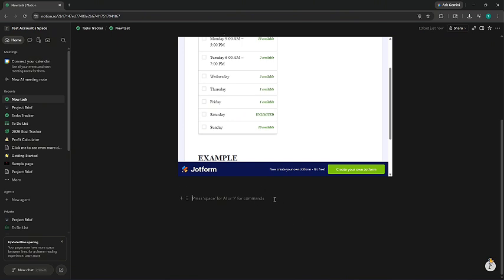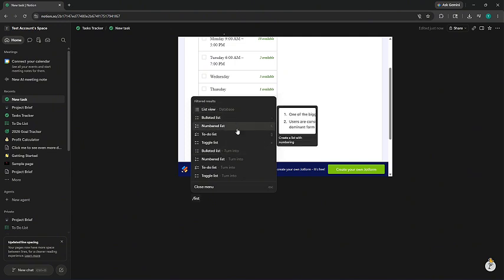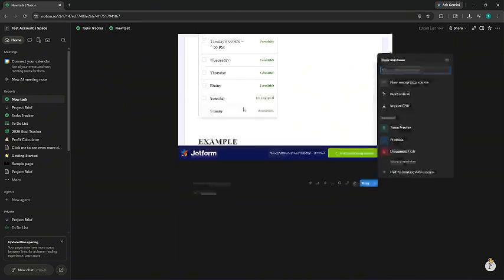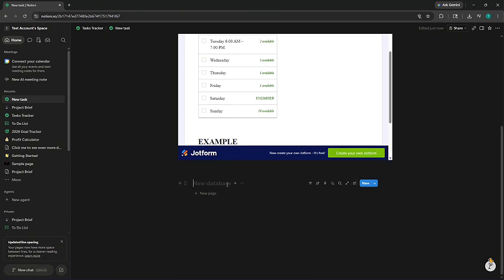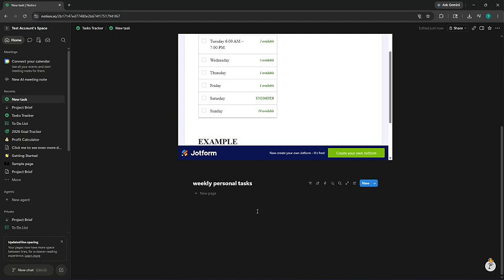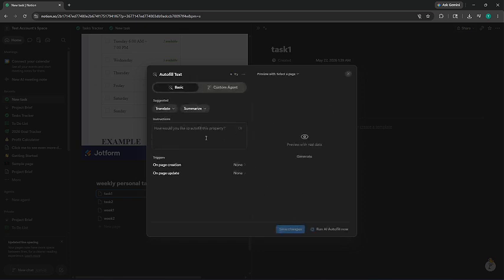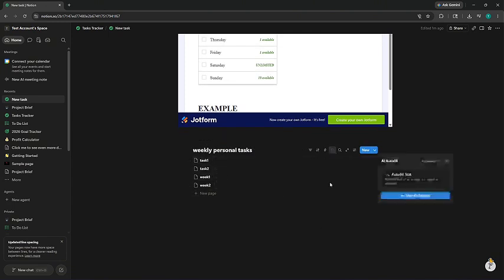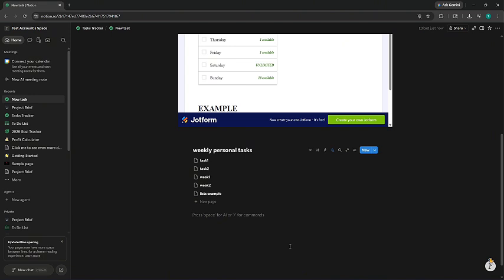Create Notion List Database [Step by Step]